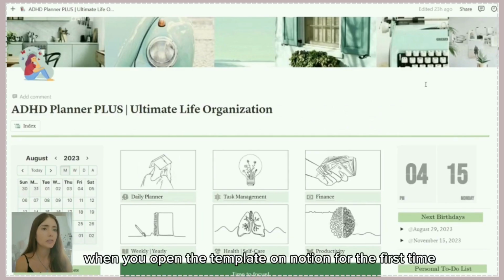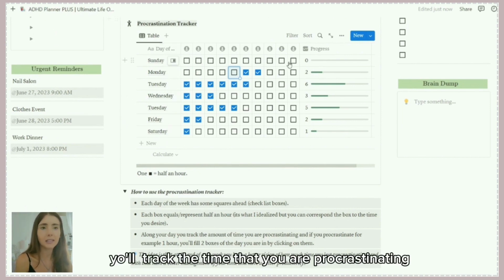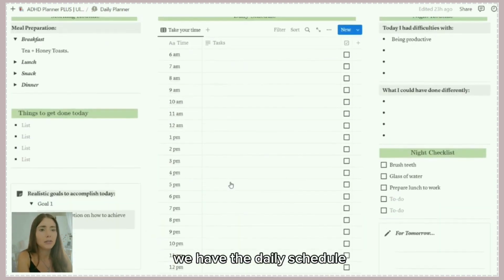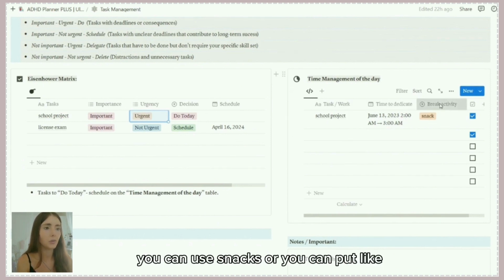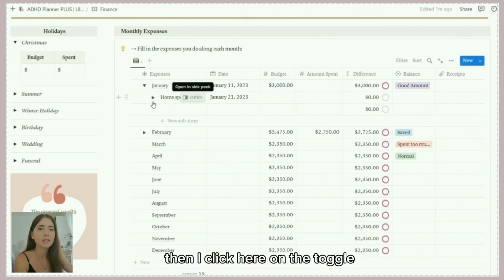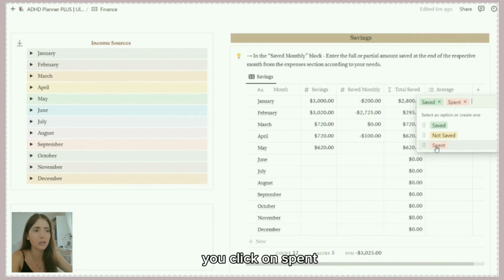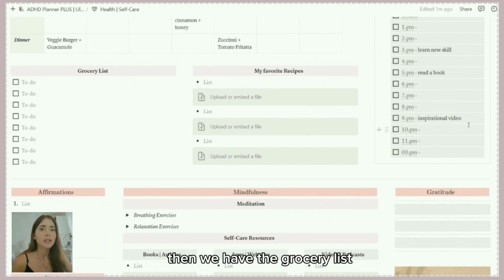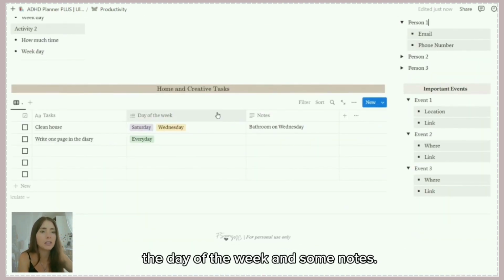ADHD + Notion Planner: Ultimate Life Organization | Filipa Sofia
* Living with ADHD can be challenging, but with the right tools and strategies, you can harness your energy and creativity to achieve remarkable results.
* This video will guide you step-by-step through how to customize and use this template according to your own preferences and needs.

* I hope you'll like it as much as I do :)

🌷You can get this Notion Personal Planner here🌷

🌷Timestamps🌷
0:00 Intro
0:06 Preview
0:17 Dashboard
0:36 Google Calendar
4:13 Index
4:24 Daily Planner
6:20 Weekly | Yearly Planner
7:16 Task Management
8:52 Financial Planner
13:10 Health | Self-Care Planner
15:48 Productivity Planner
17:40 Ending Thoughts